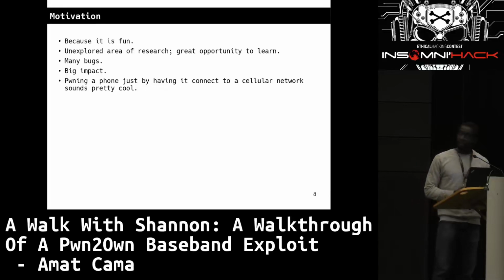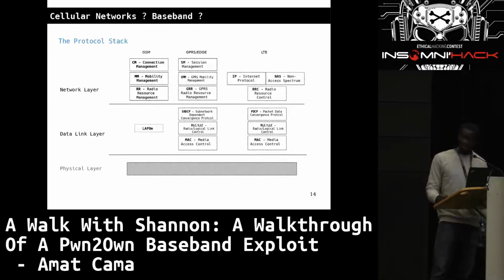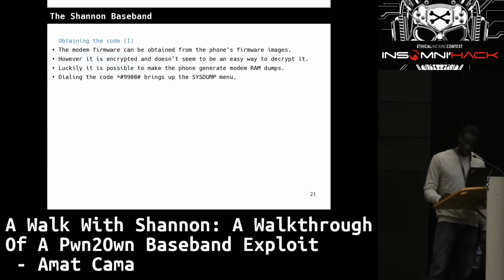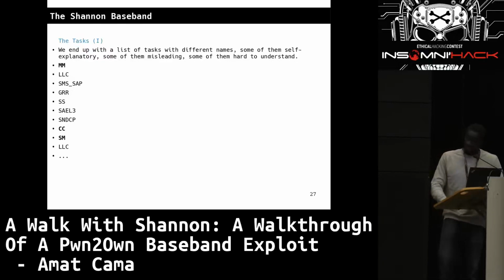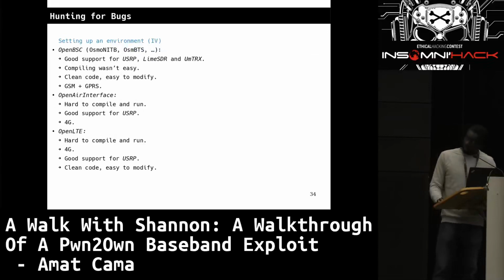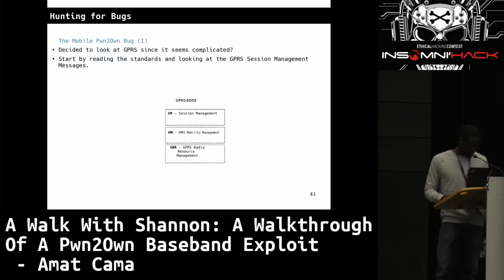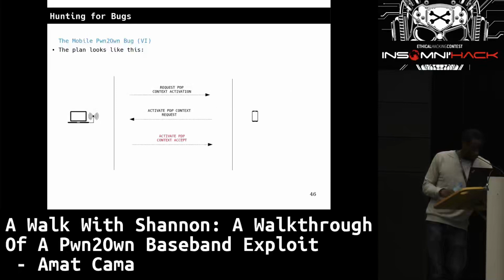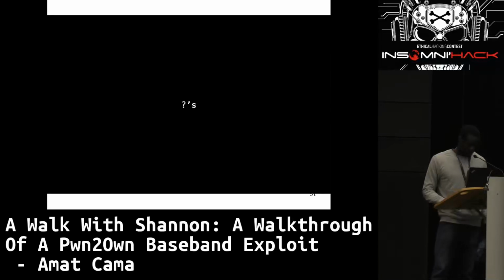A walk with Shannon A walkthrough of a pwn2own baseband exploit Amat Cama